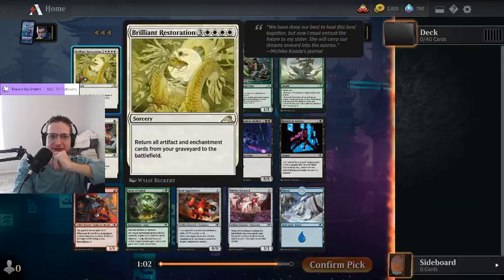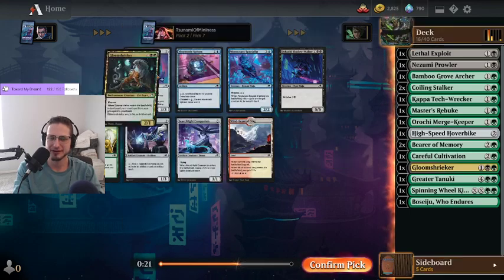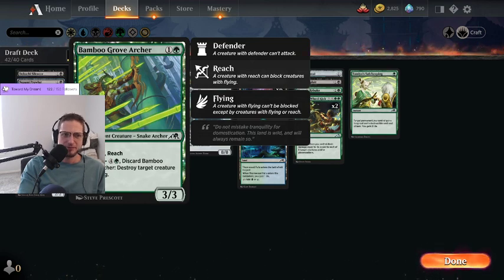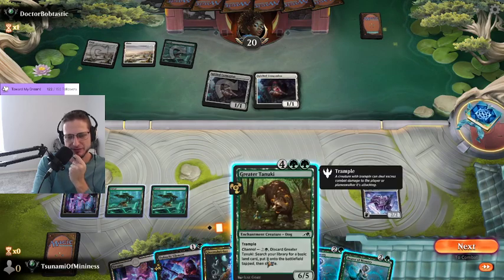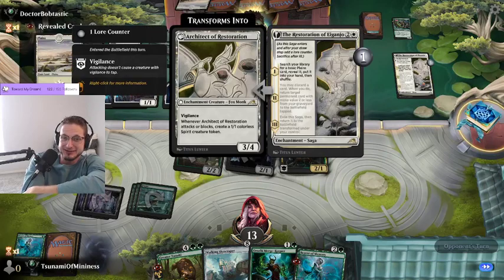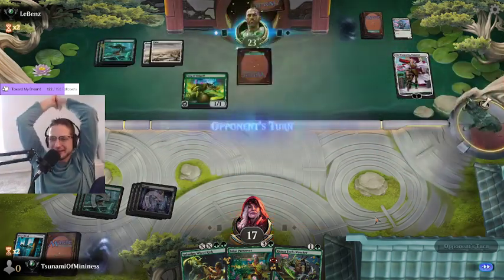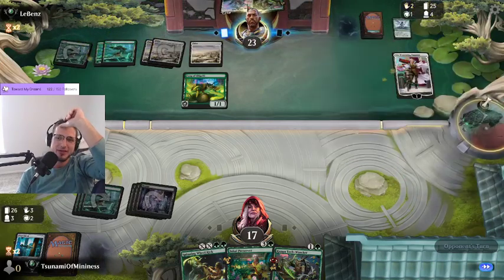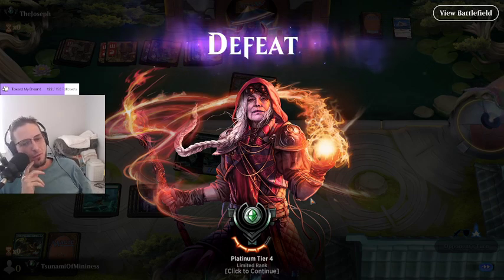GB NO NO NO NINJUTSU! Super Fun, Super Painful, MTGA Gets the W!